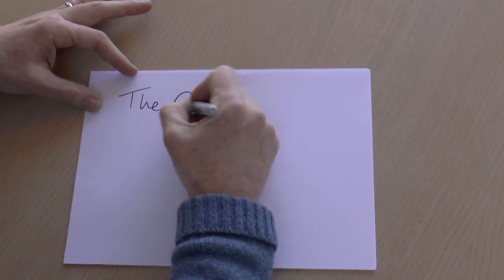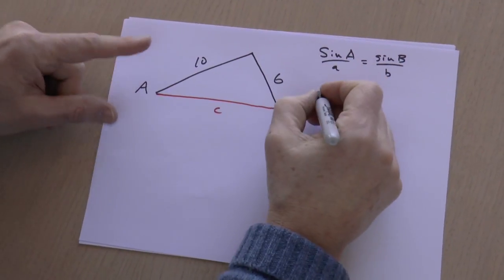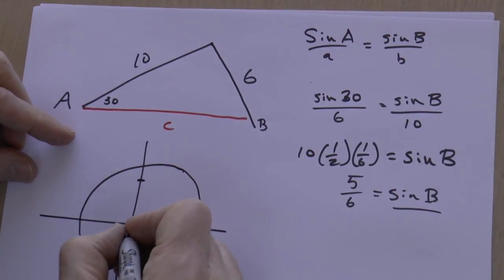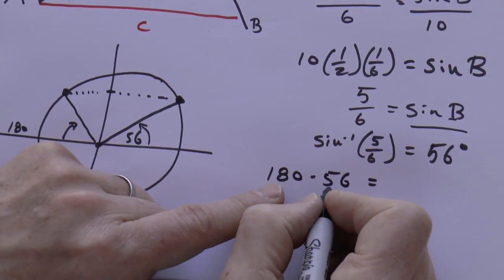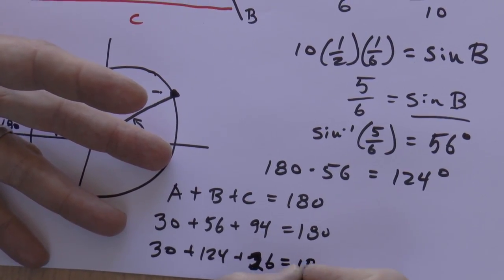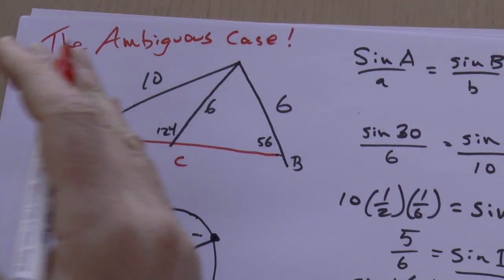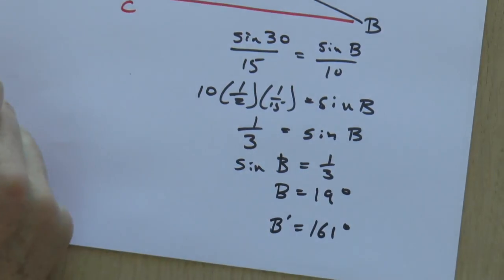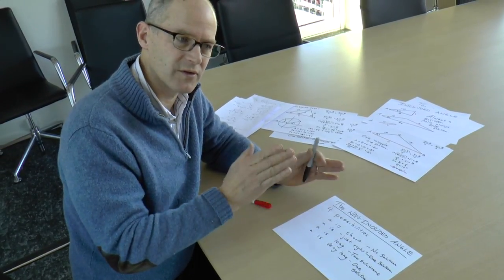The Ambiguous Case, Triangles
This video is about The Ambiguous Case in Geometry (Triangles)